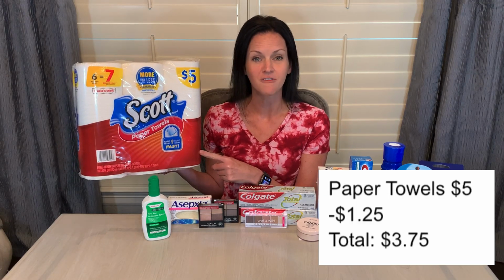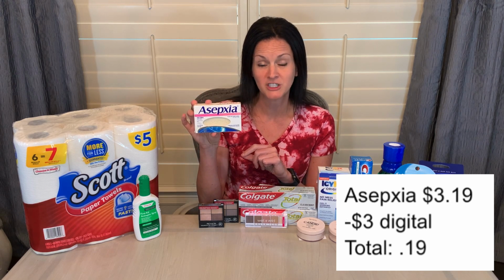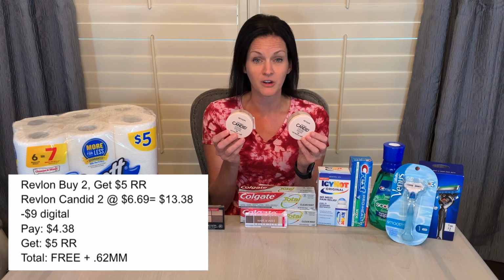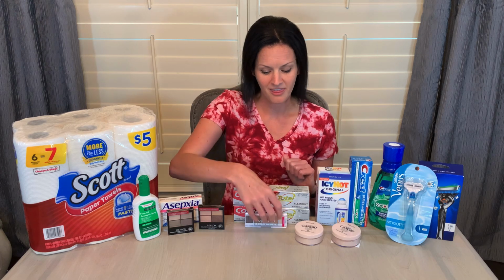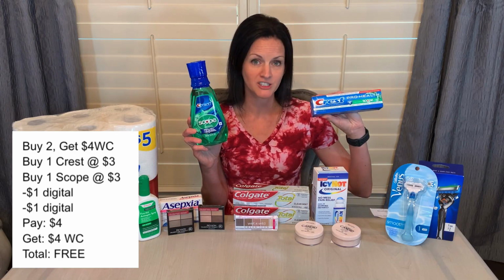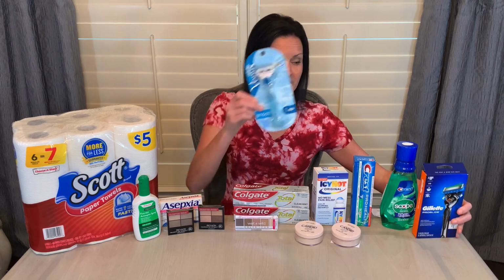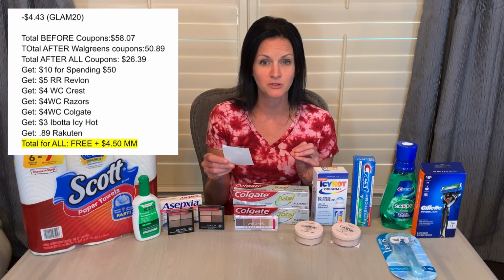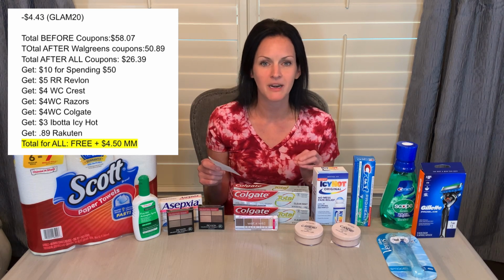Walgreens Haul | $80 in Products FREE + $6 Money Maker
Here are all the best coupon deals at Walgreens this week!  I was able to get all of these items completely FREE and a $6 Money Maker!  I provide a scenario for the Spend $50, Get $10 in Walgreens Cash booster.  Clearance pictures included!